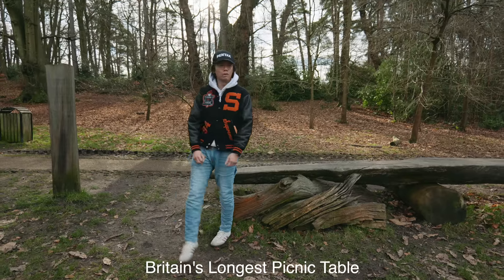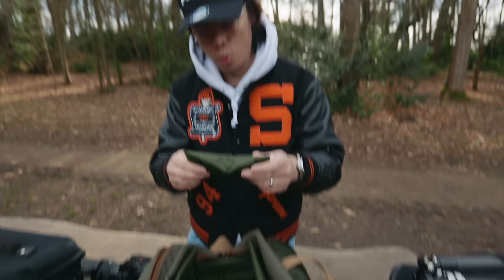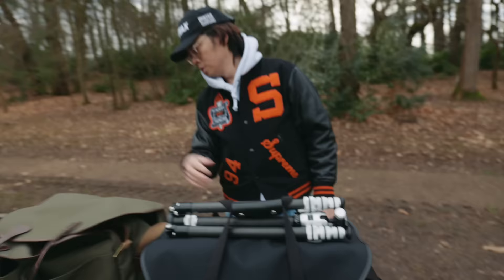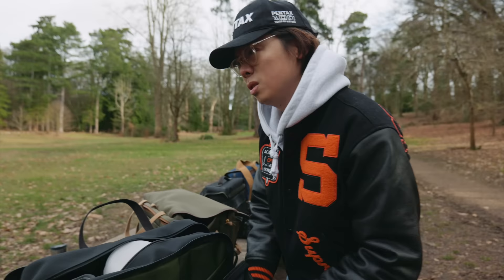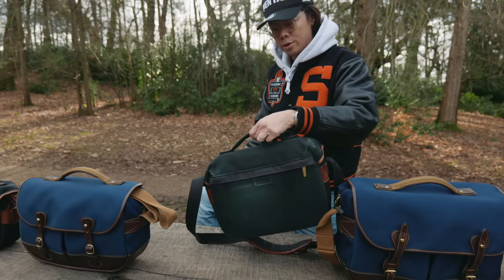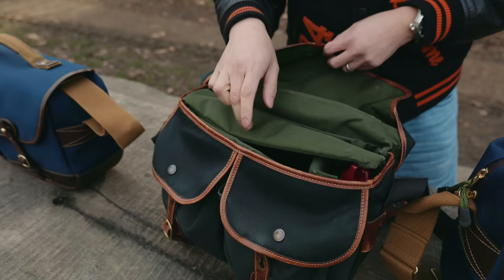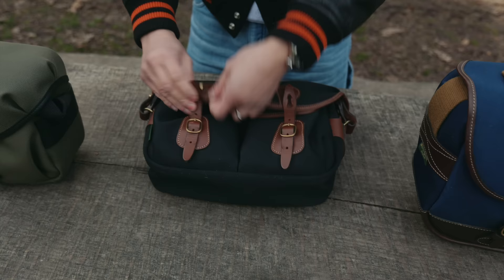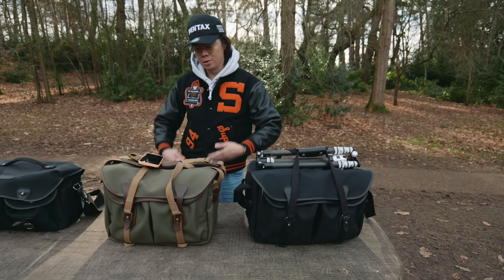Which Billingham Camera Bag Should You Buy? Feat. NEW 5 Series MK II//Hadleys//Eventers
MUSIC
Sam Barsh - Scott's Plane